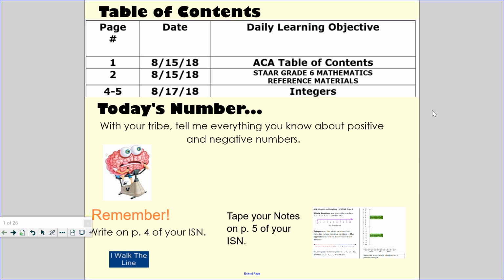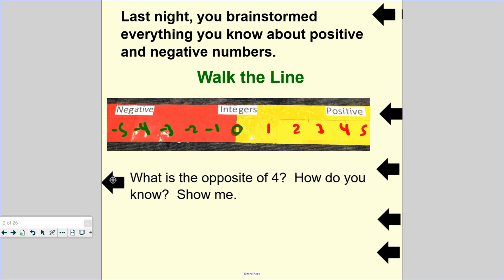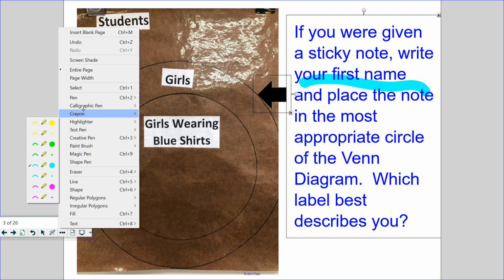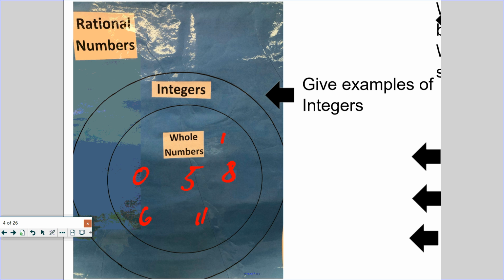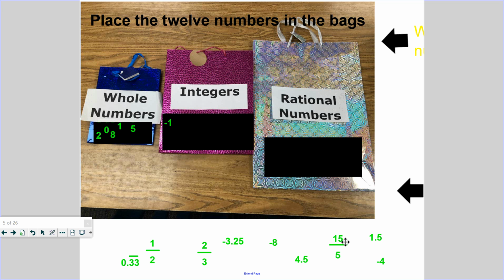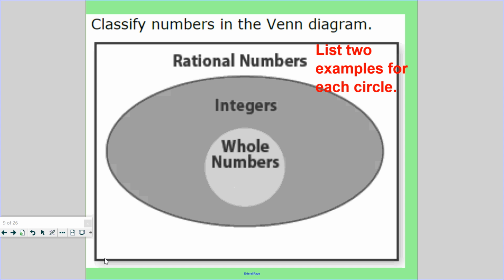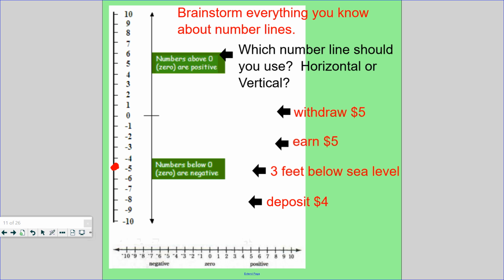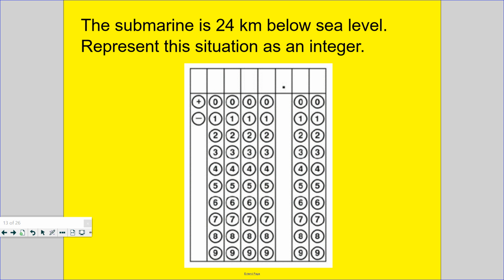ACA Integers and Graphing